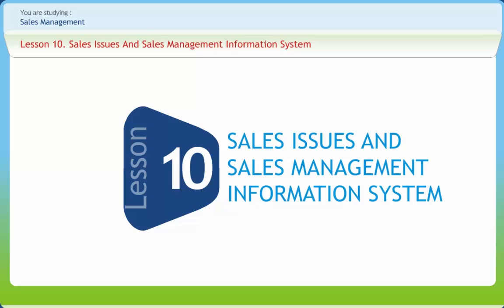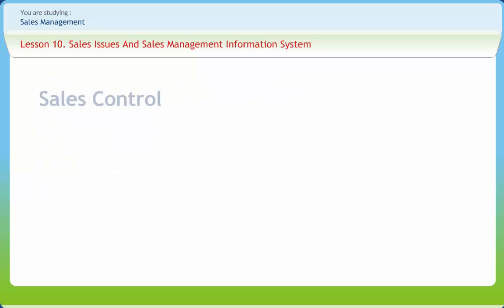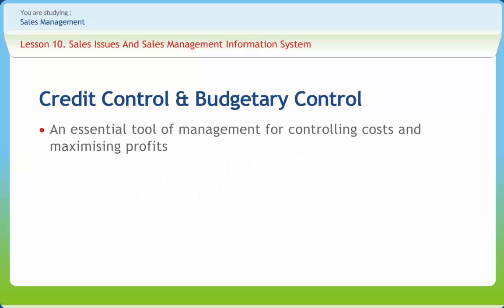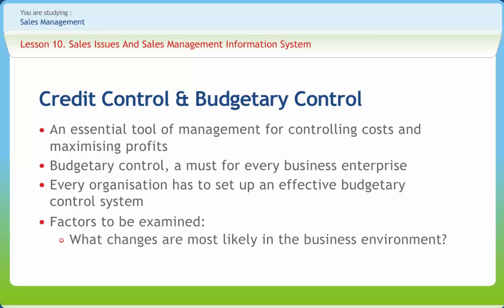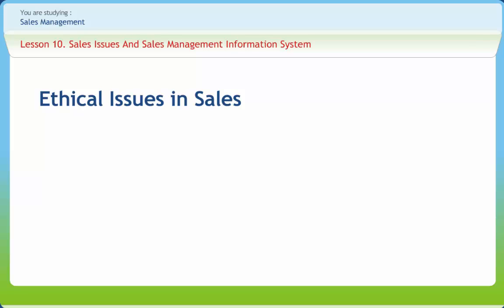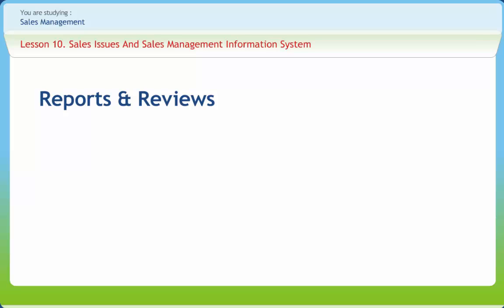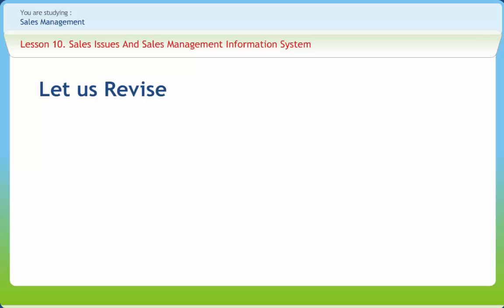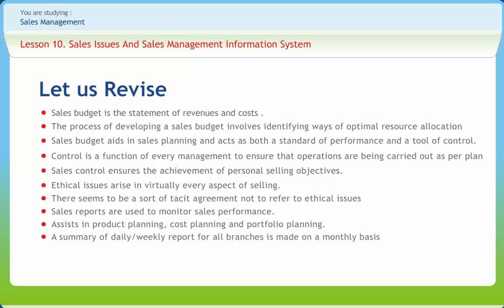Sales Management 10